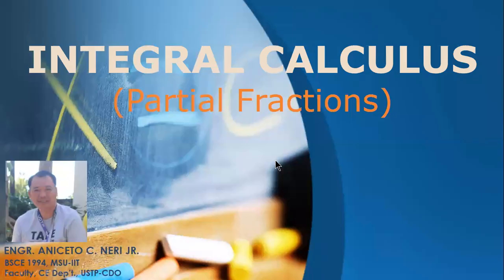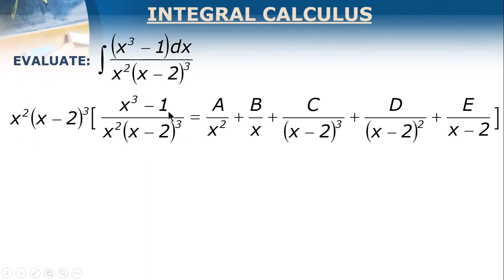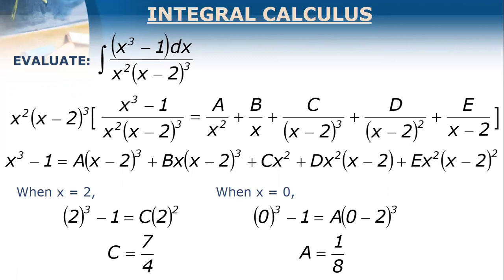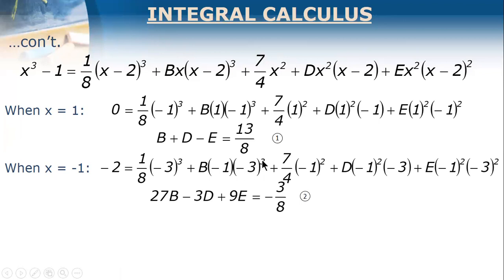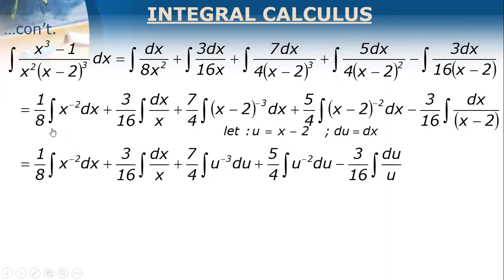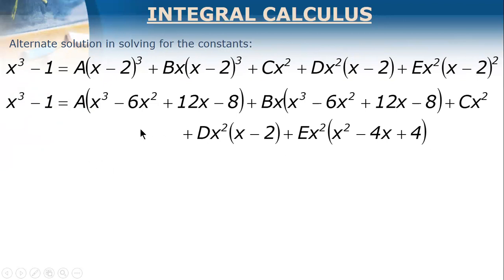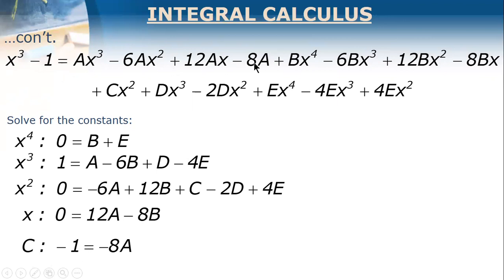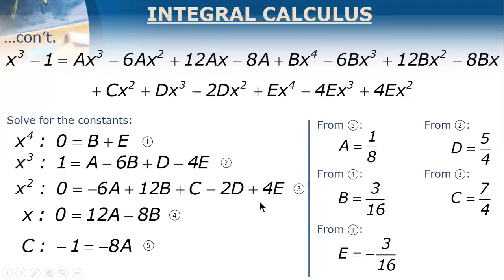PARTIAL FRACTIONS (CASE 2)